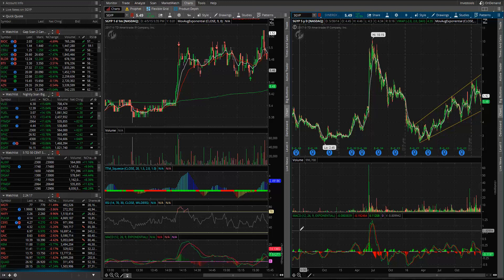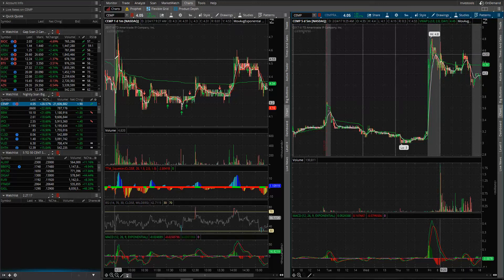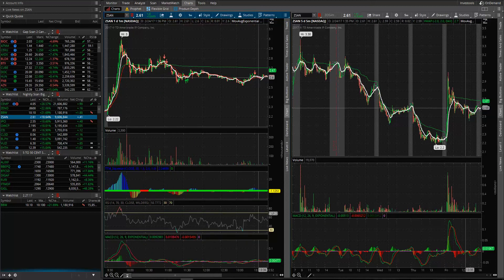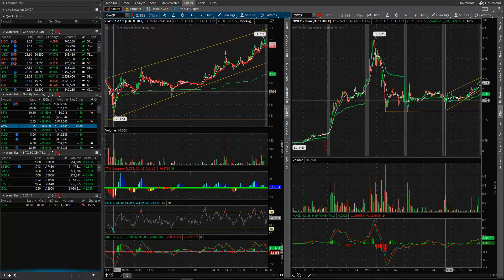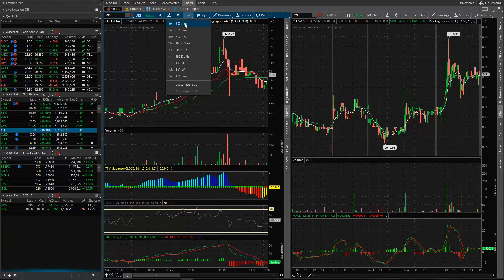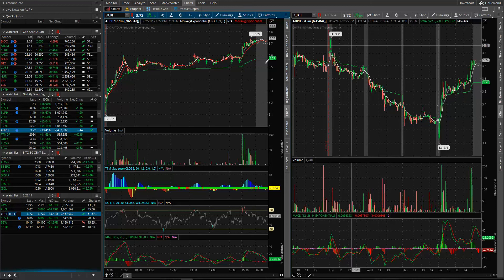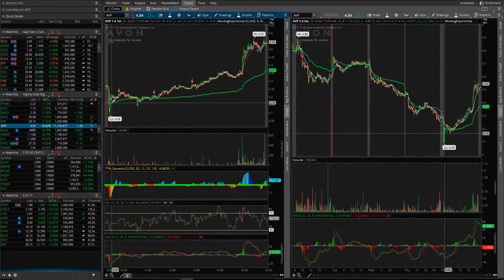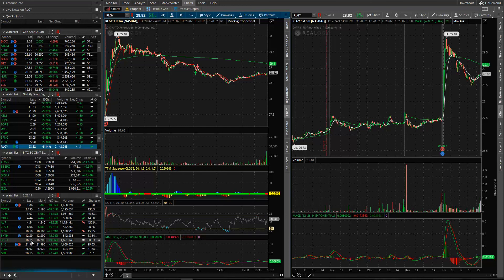bullish bears watchlist build for 2 27 217